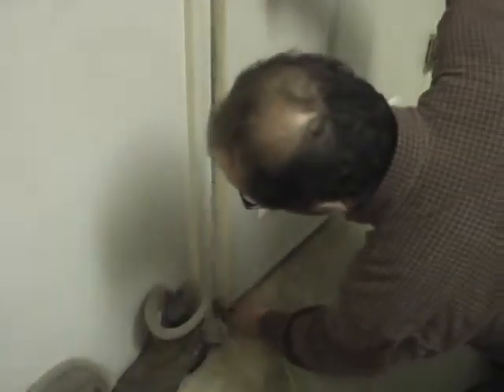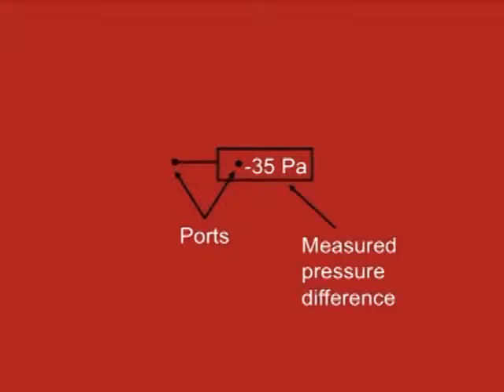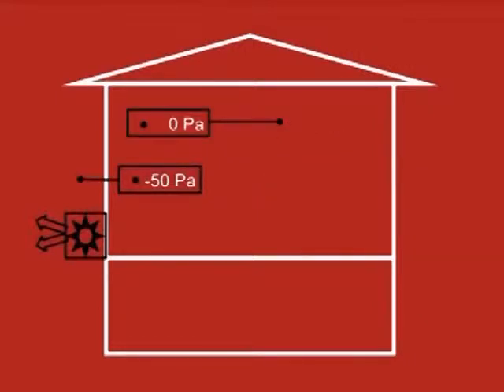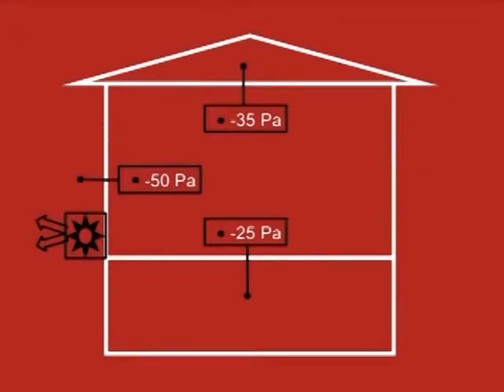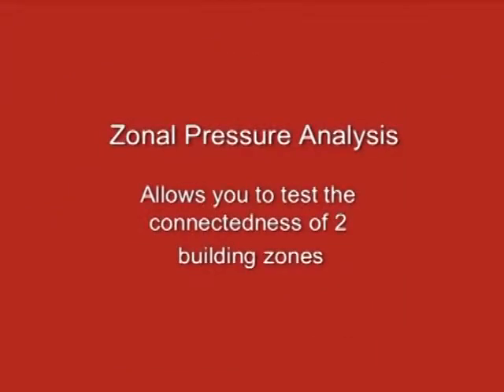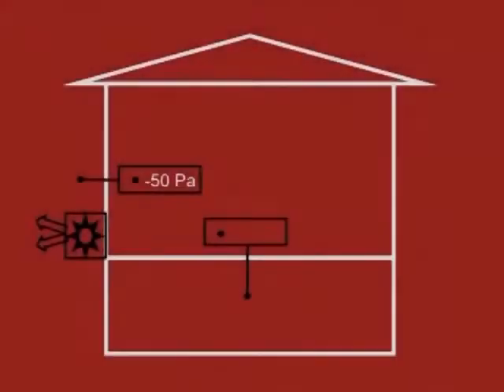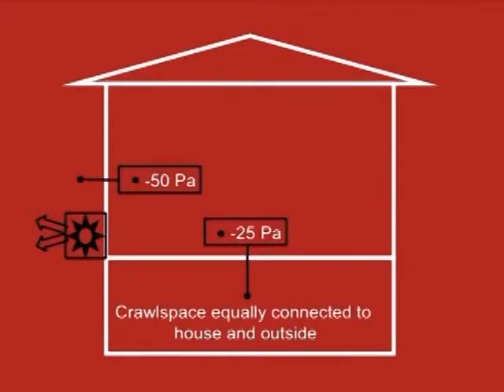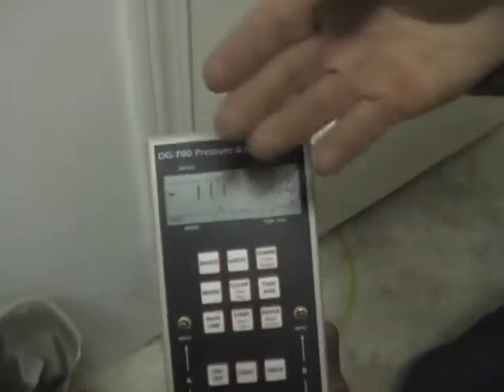AHFC | Pressure Series | Introduction to Zonal Pressure Analysis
Zonal Pressure Analysis tests measures the degree of connectedness between two zones in a building. Measurements are important because they can let you know if there are leaky boundaries. Alaska Housing Finance Corporation outlines everything you need to know.